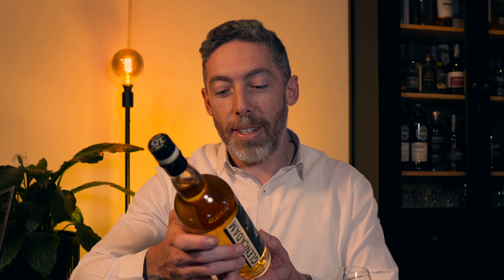Tasting Glencadam 15 for the First Time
In today's My First Time video I try the Glencadam 15 for the very first time... and let you know exactly what I think of it.